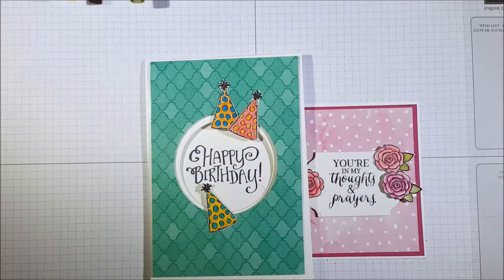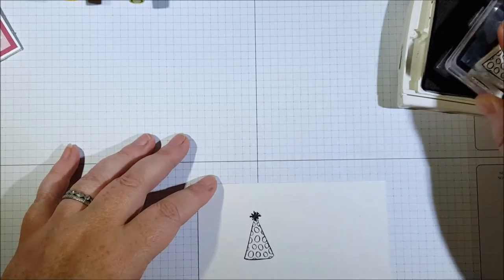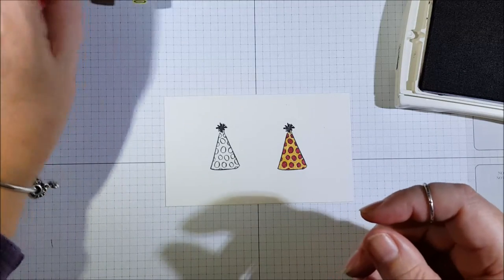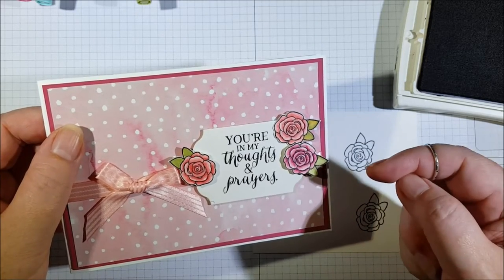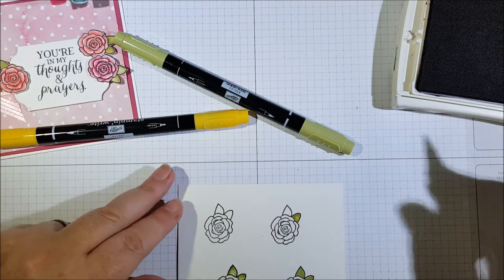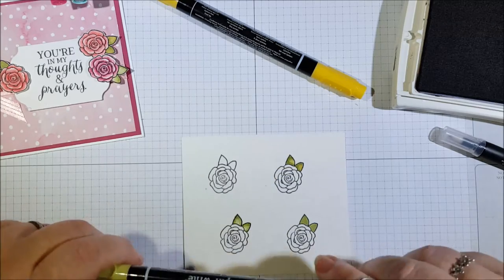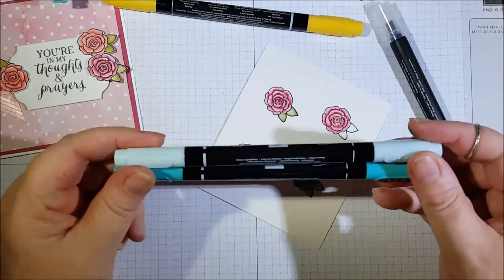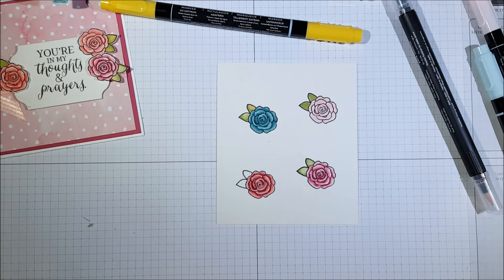StampinTechniques101- Colouring with Markers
Learn how to use your markers to colour your images - 3 great ways to use them here